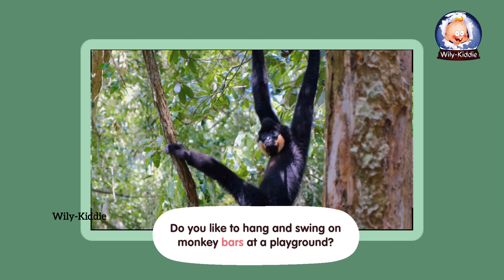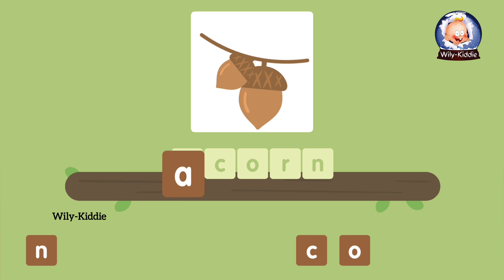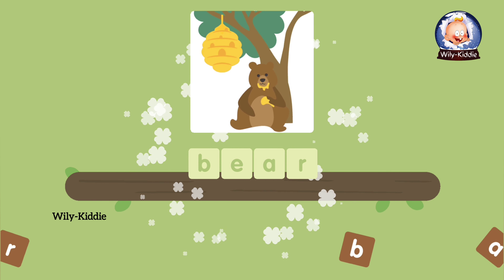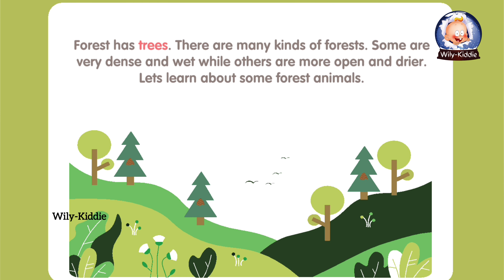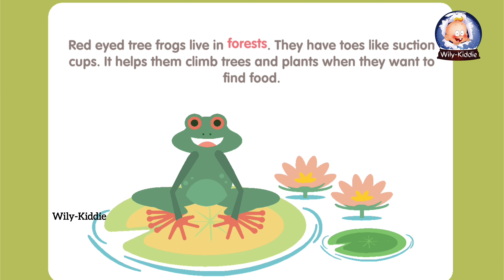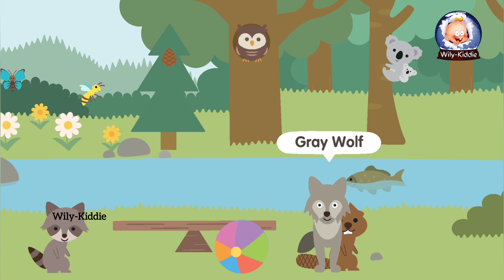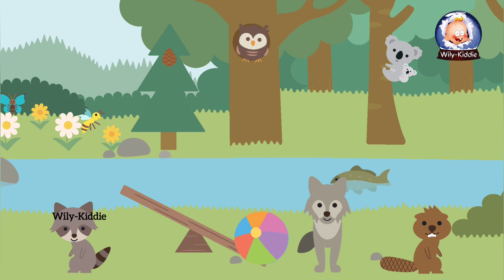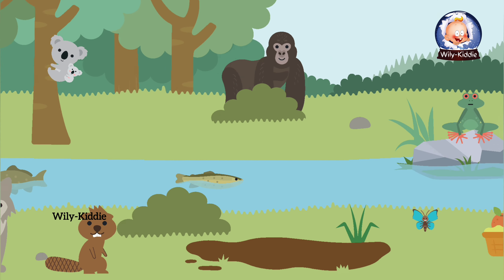Forest Animals 🐅 | Animated Video | Learn with Wily-Kiddie